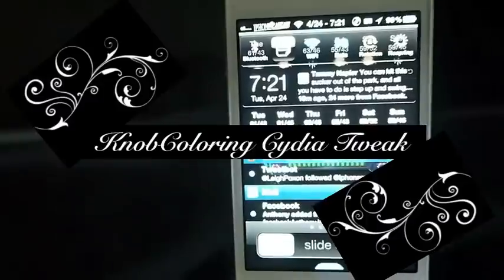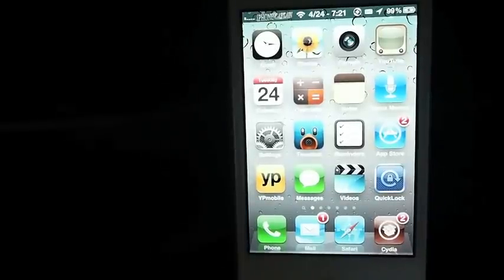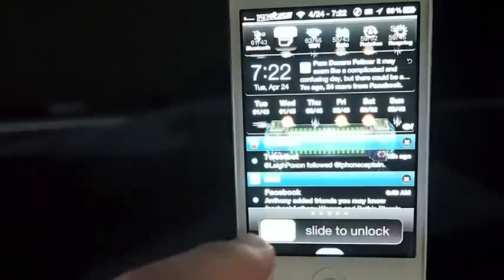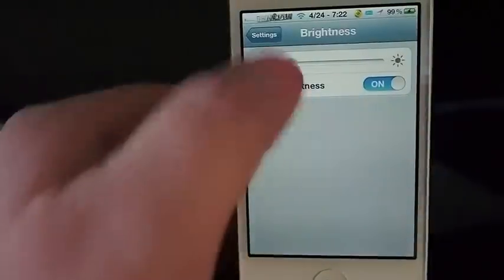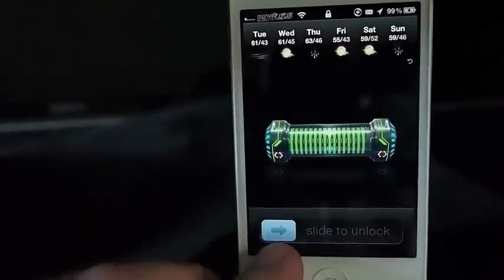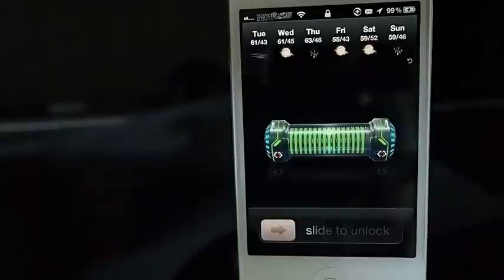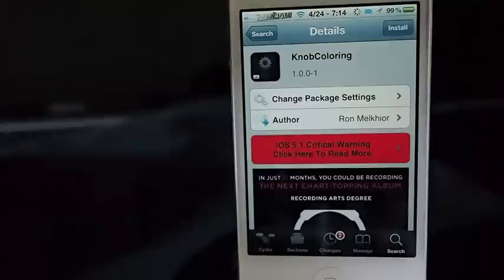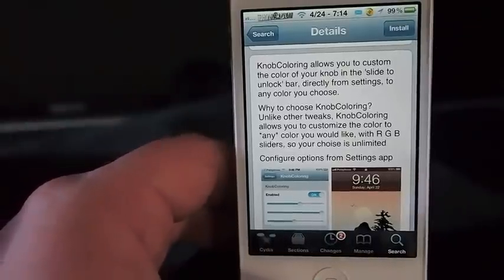Customize Slider Color: KnobColoring Cydia Tweak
Description: KnobColoring is a free jailbreak tweak in BigBoss Repo .  It allows the user to change the color of the slider by sliding or adjusting the three sliders under the settings menu.  Try it out and let us know here what you think.